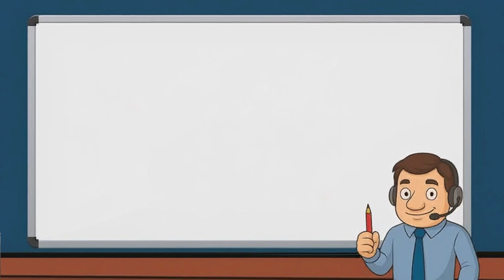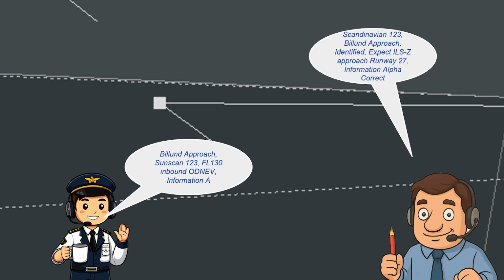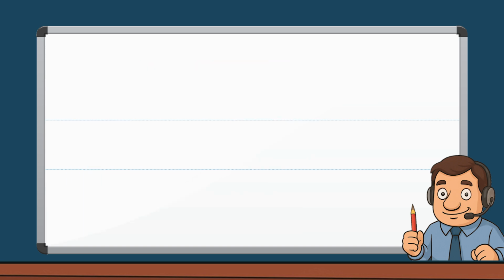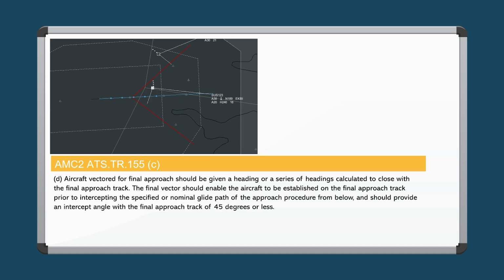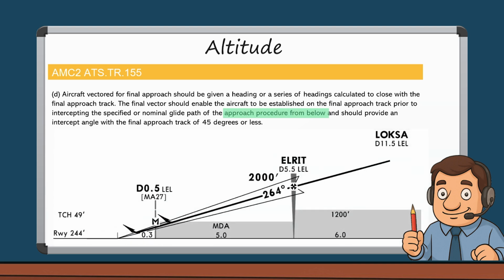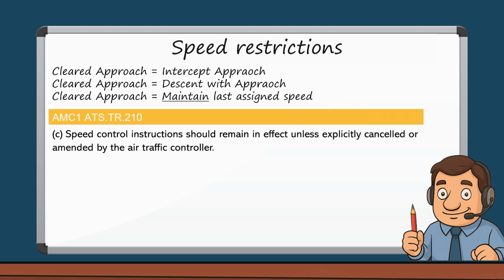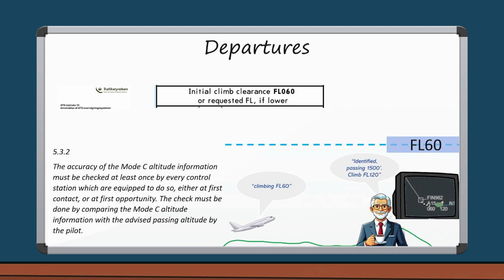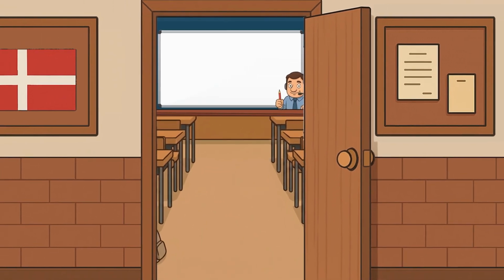PROCEDURES - S3 Pre-Trianing